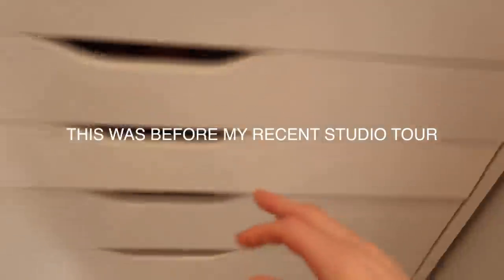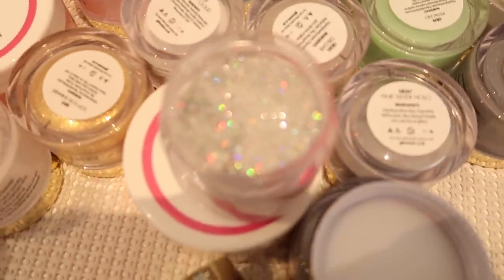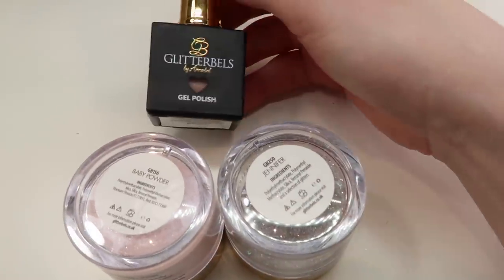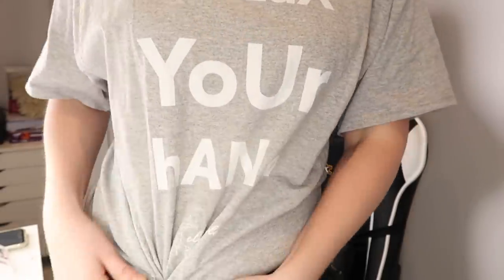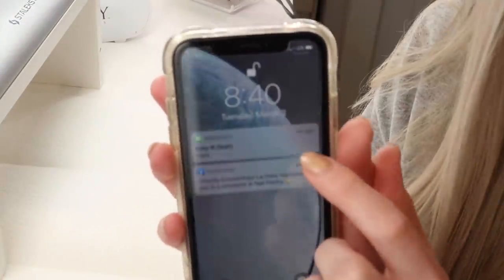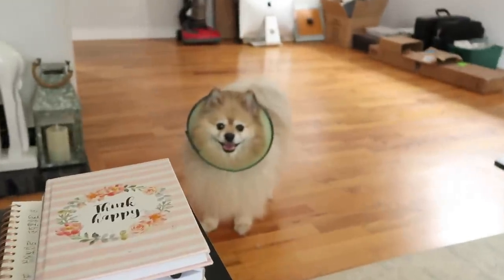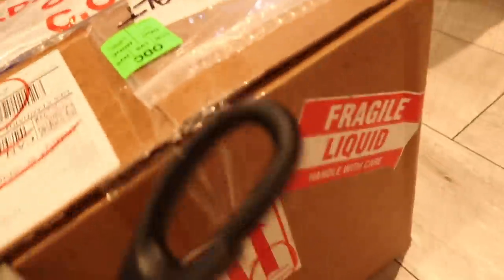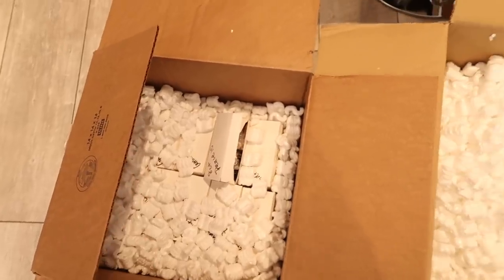NAIL STUDIO VLOG BEFORE QUARANTINE #05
In Today's Nail Studio Vlog this was filmed back in March before quarantine

In this video  I'm doing a day in the life of a nail tech/content creator/ at home nail tech vlog & tutorial!  starting from my morning how I decided on my clients nail design, a little mini tutorial of that set, editing videos, filing orders etc

If you like these videos let me know and i'll do more !

this is my site

swatches  | loose glitter  | Glitterbels products |